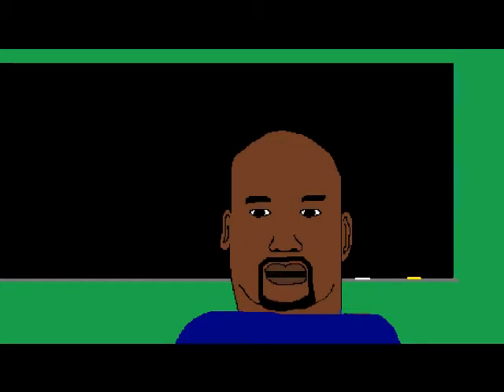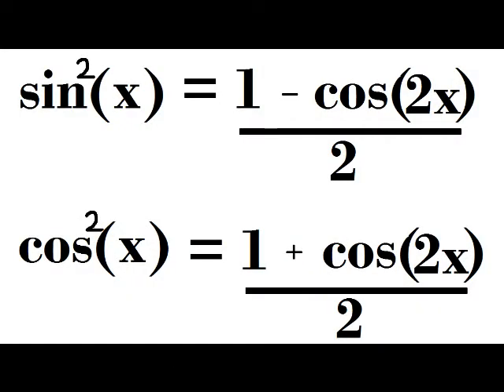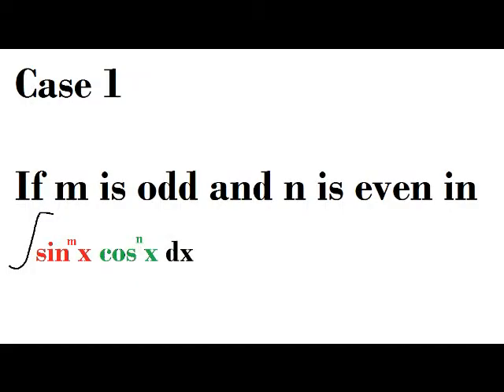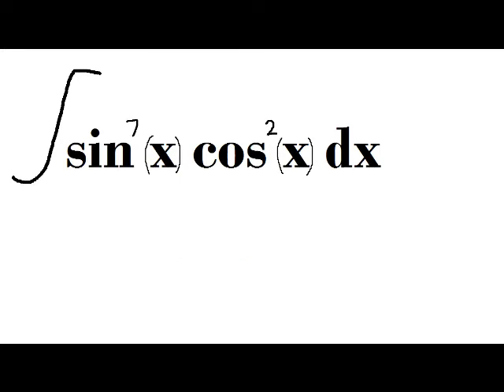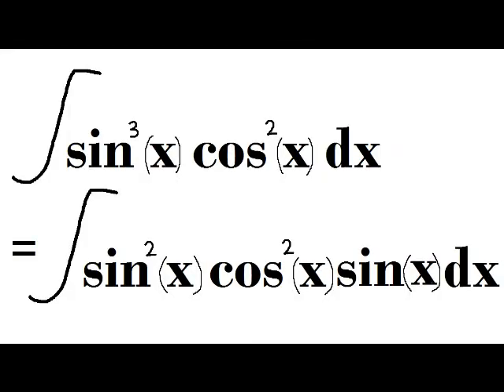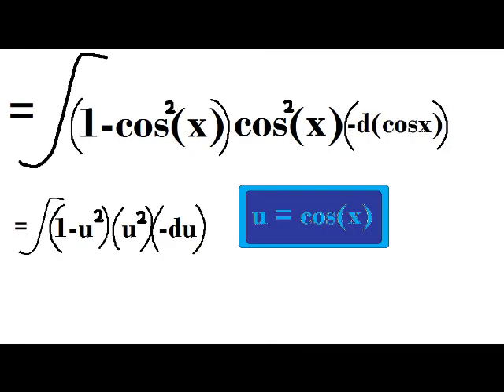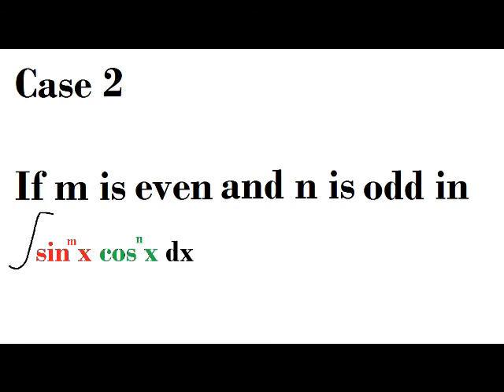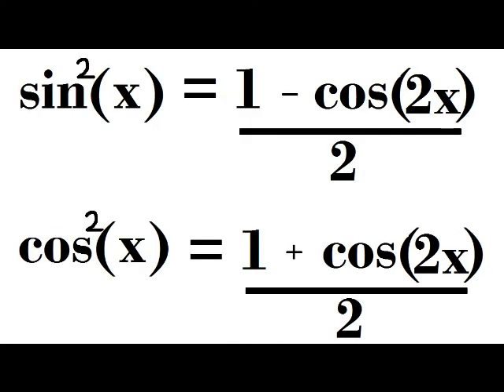Shaq discusses trigonometric integrals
Shaq breaking down some more calc 2.